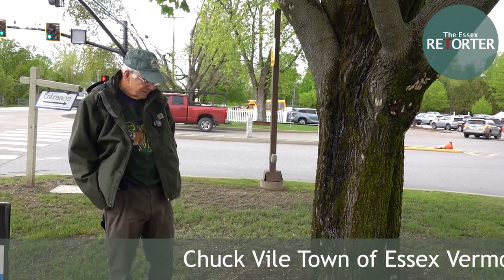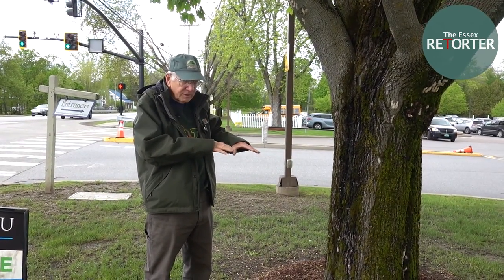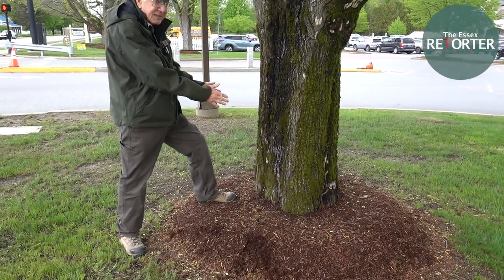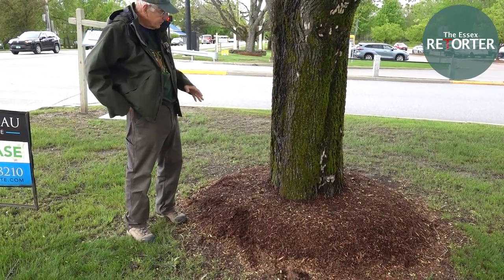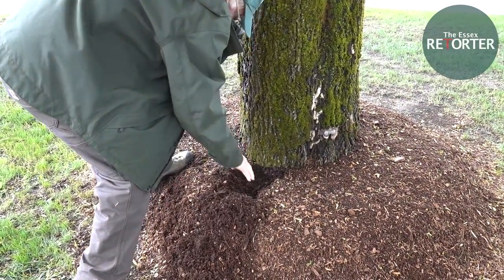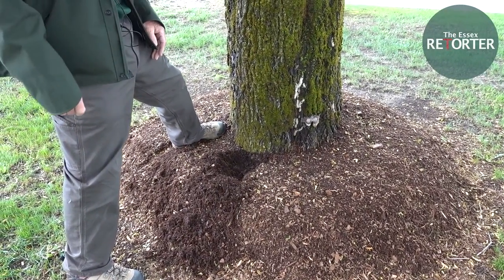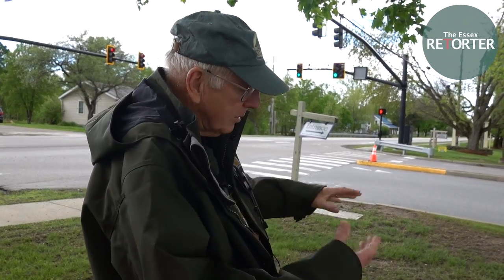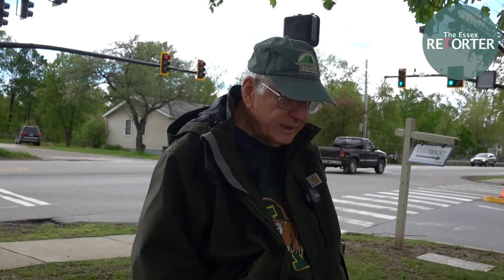Chuck Vile on Tree Mulching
Essex Tree Warden explains how to mulch and not to mulch a tree